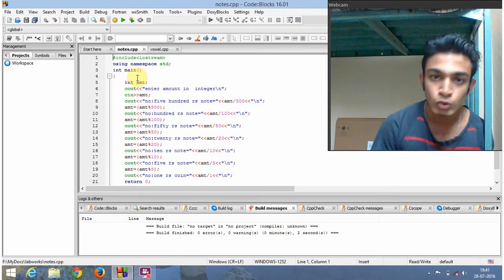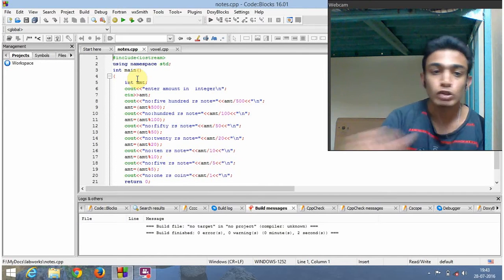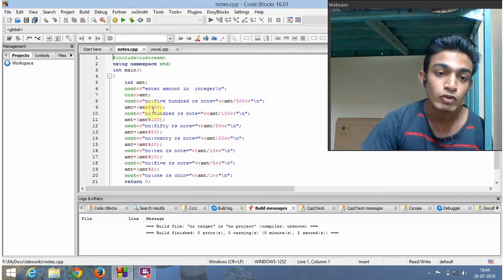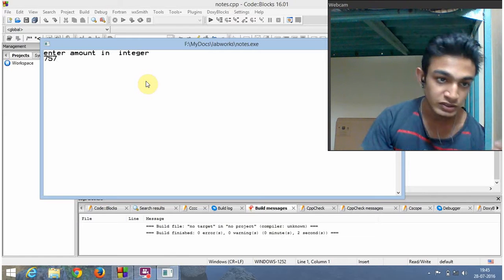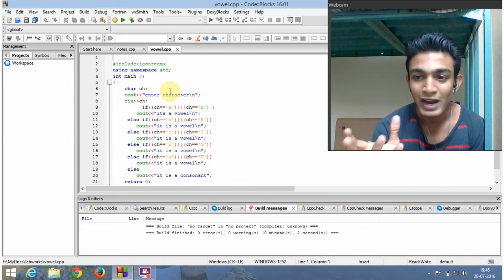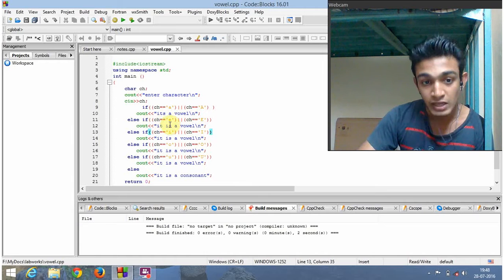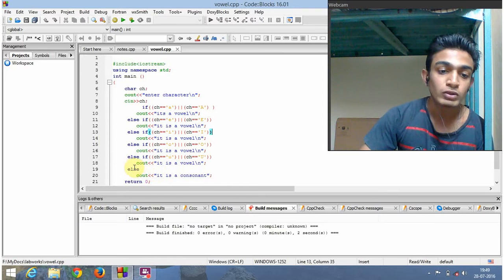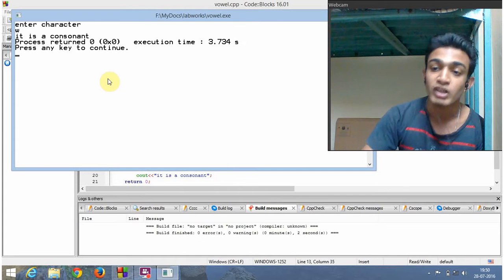OBJECT ORIENTED PROGRAMMING IN C++ LAB EX NO:2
E record for second lab exercise in object oriented programming in c++ lab